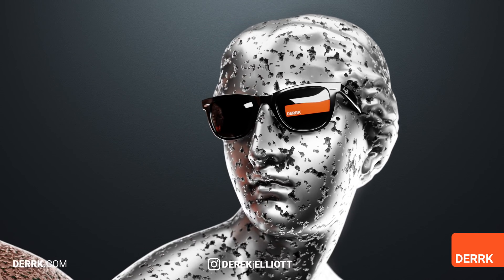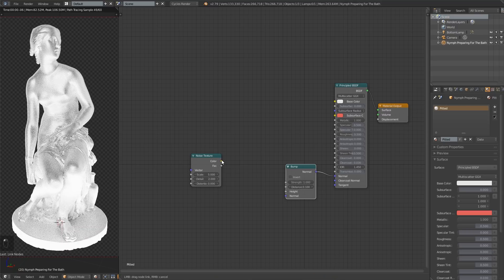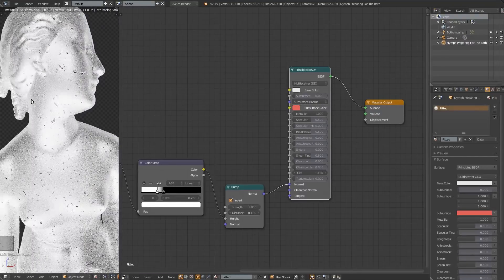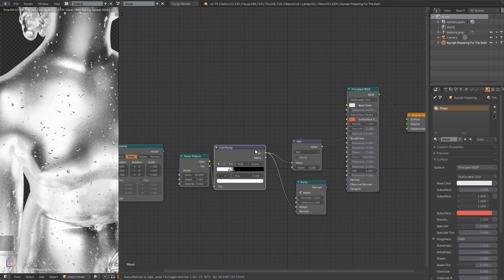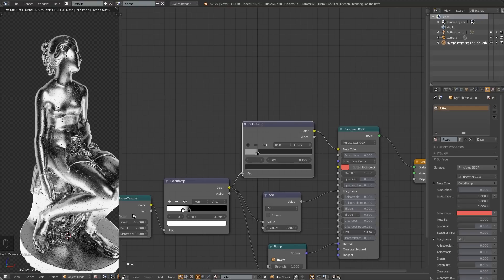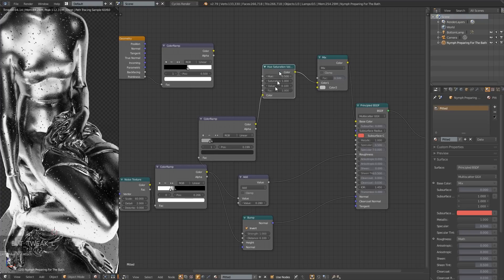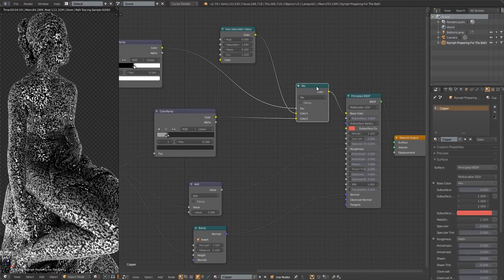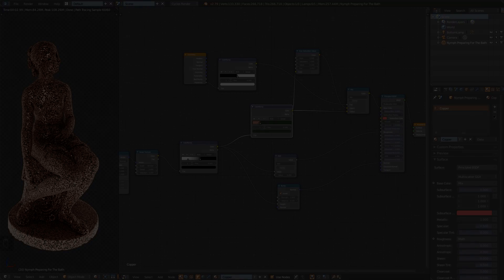Metal Materials in Blender (part two) Old/Pitted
WHAT'S UP METALHEADS! In this tutorial we go over how to make two intermediate procedural metal materials. A pitted metal and a damaged copper or brass (or whatever you want!). These materials are very versatile and can be used to create many others.

And check out some of the other sweet 3D scans like the one I used in the tutorial here: